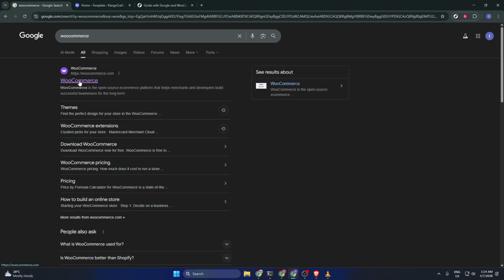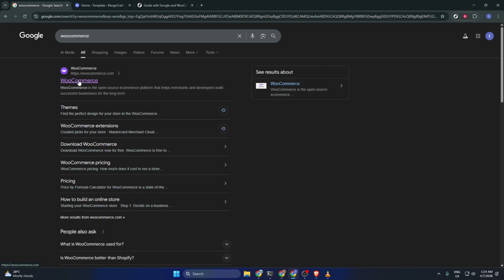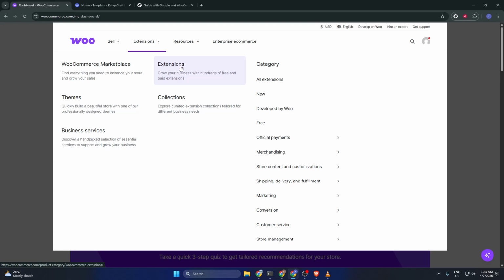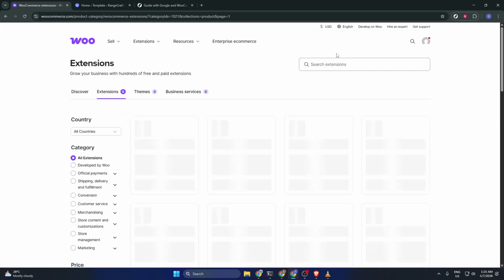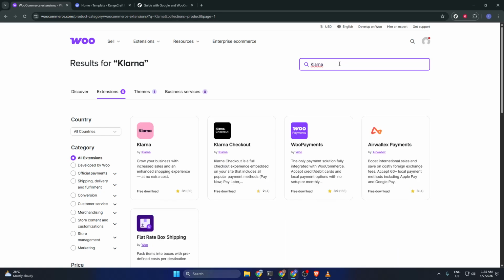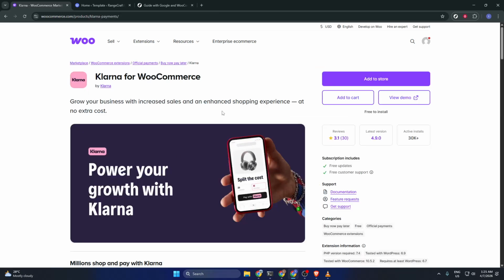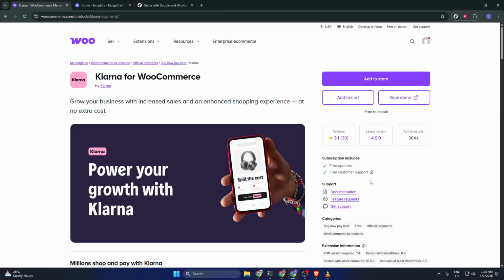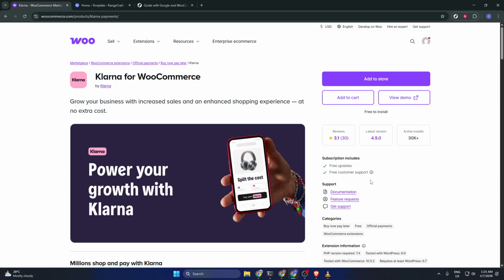How to Add Klarna to Woocommerce (2026)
This guide walks you through creating and verifying your account with Klarna, installing the official plugin, and connecting it to WooCommerce. You’ll also learn how to enable Klarna payment options at checkout, configure settings for your region, test transactions, and optimize your store for higher conversions using BNPL (Buy Now, Pay Later).